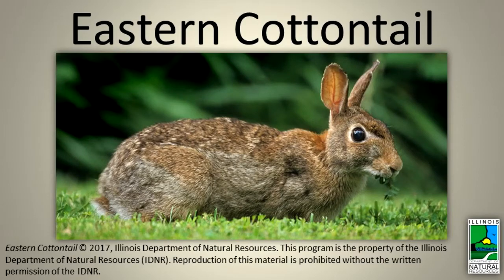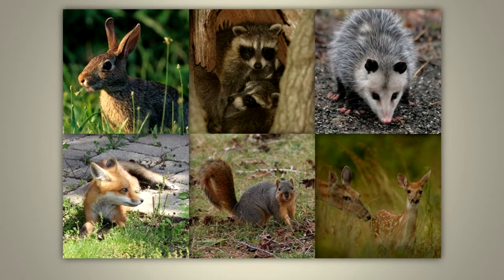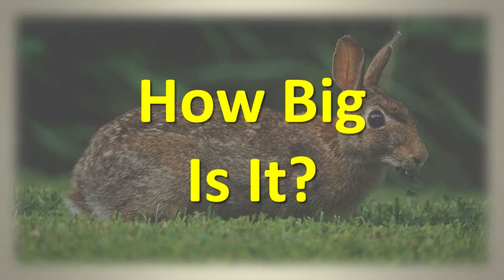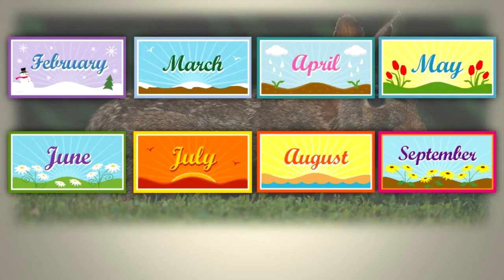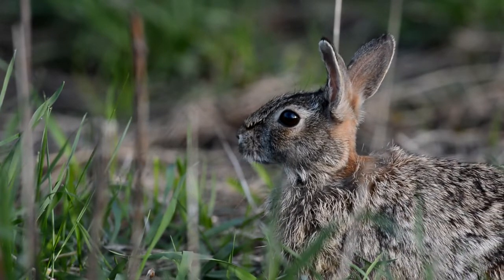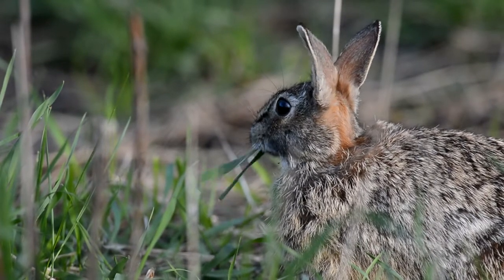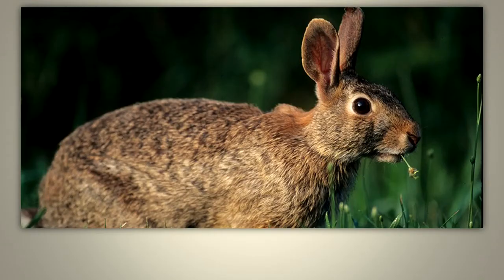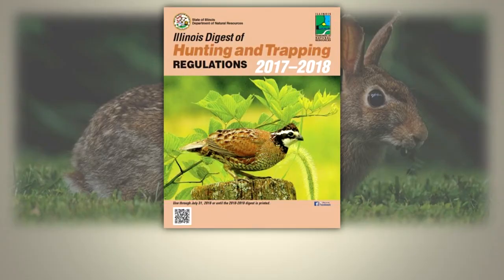Eastern Cottontail (CC Available)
Learn some interesting and fun facts about this common Illinois mammal!